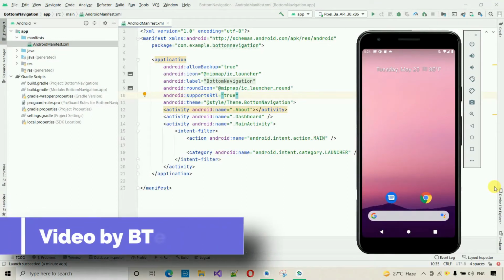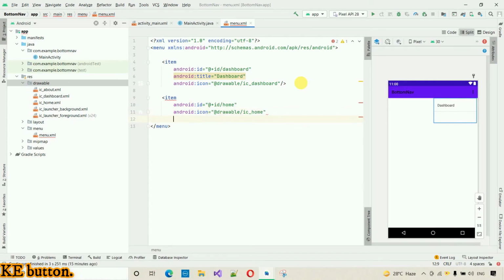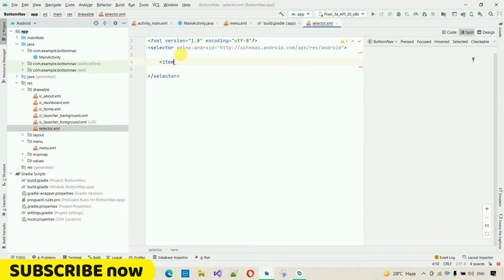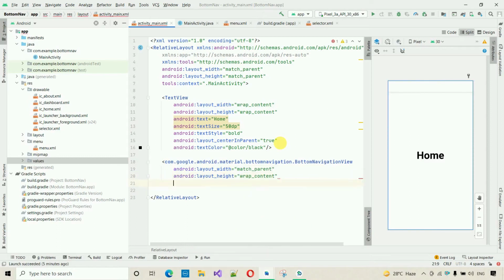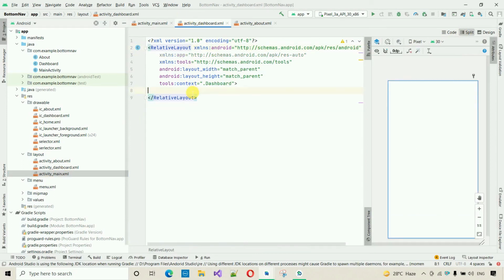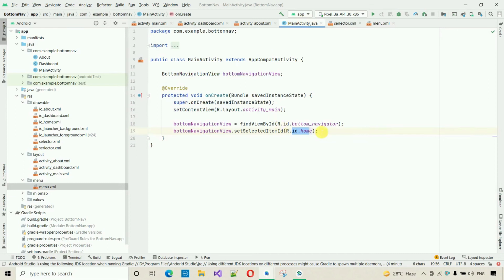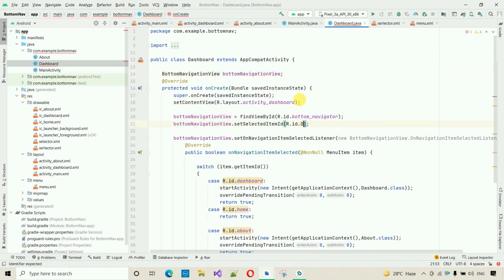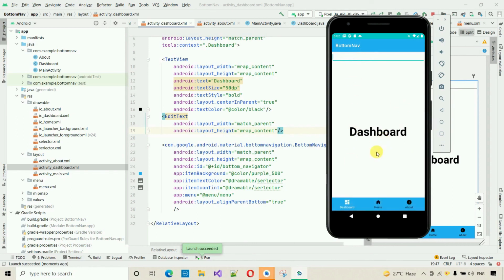How to Implement Bottom Navigation With Activities in Android Studio | BottomNav | Android Coding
We provide Source code at affordable prices.